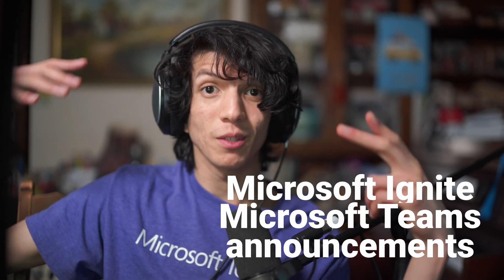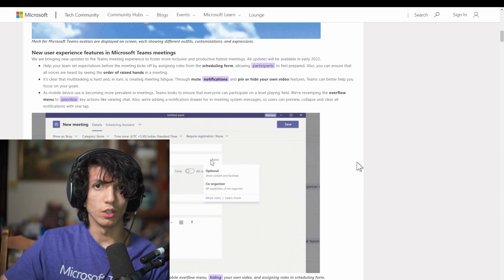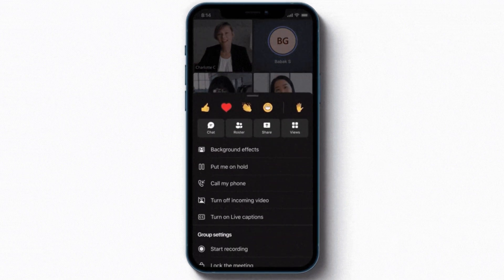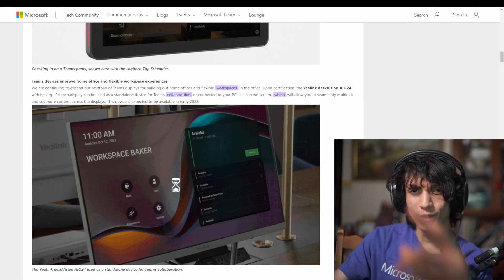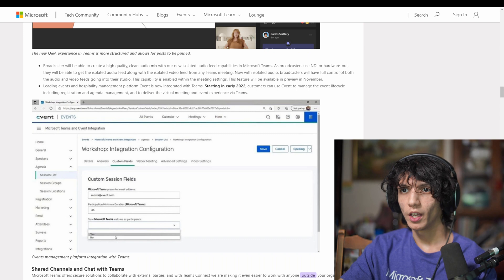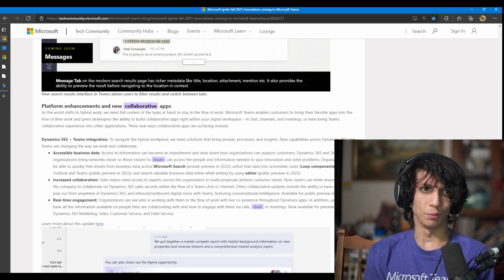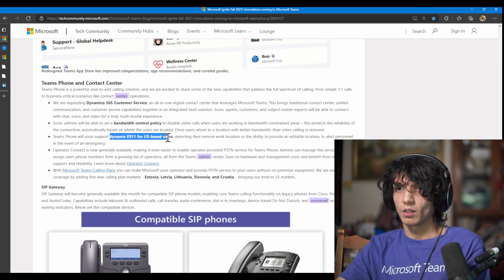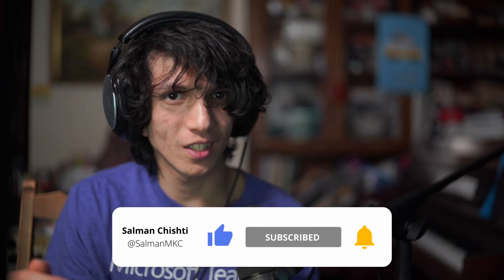Microsoft Ignite Microsoft Teams Announcements (features, mesh, etc.)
There were so many new Microsoft Teams features announced at Microsoft Ignite, I go over all of them in this video, so you're all up to date on the latest and greatest 😀

0:00 Start
0:35 Microsoft Mesh with Microsoft Teams
2:13 Microsoft Teams Meeting Scheduling Form
2:54 Ordered raised hands in Microsoft Teams
3:25 Hide your own video
3:50 NEW Mobile overflow menu
3:57 Microsoft Teams Rooms companion mode
5:32 Facebook/Blue Jeans, Direct Guest Join and Go To Meetings support 2022
6:00 Sennheiser NEW smart AI Microphone
6:53 HP Presence announcements, meetings solution kit
7:27 Check-in to rooms/automatic re-release into room pools
7:41 Yealink, native Bluetooth capabilities, raise hand, answer calls from headset
8:00 Green Rooms for meetings
8:55 Control what's visible in event
9:07 What is a co-organiser in a meeting?
9:44 Q&A in Microsoft Teams meetings
10:08 Cvents integration
10:13 Shared channels and chats, cross-organisation
10:30 Chat enhancements: density and compact view
10:40 3D emojis to react with, 800+
11:00 Schedule messages
11:40 Contact cart time zones
12:28 New Search Layout
12:37 Platform enhancements and collaborative apps
12:48 Extend to 3rd party apps with Azure Communication Services Teams Interoperability
13:33 Microsoft Teams and @mspowerplatform integration, Power BI, Power Apps
14:15 Jira cloud integration
14:28 SAP Sales and Service Core integration
14:40 Redesigned Microsoft Teams App Store
14:55 Microsoft Teams phone and contact centre
15:49 Security and compliance in Teams
15:53 Microsoft Graph exports
16:09 Teams management
16:16 User requests for apps
17:40 Outro

So many cool features at MicrosoftIgnite with MicrosoftTeams released by Microsoft.